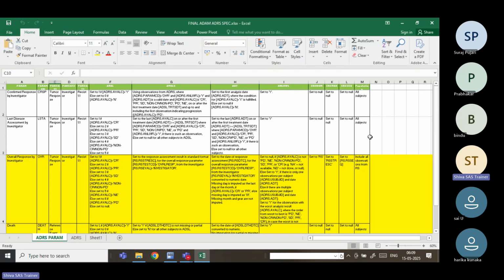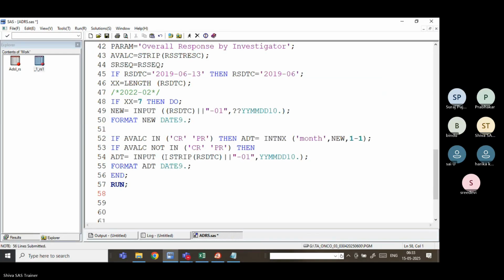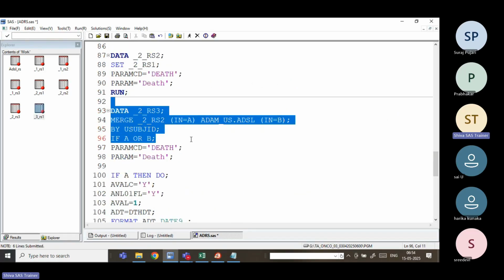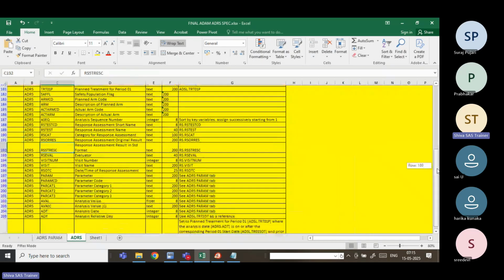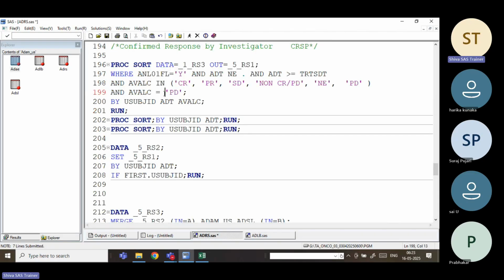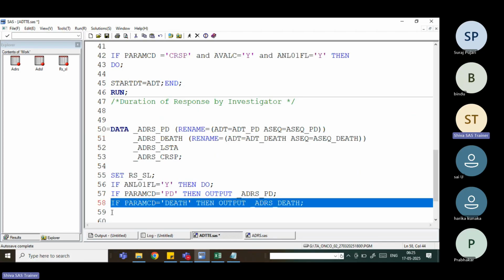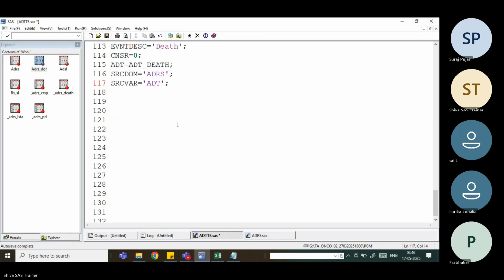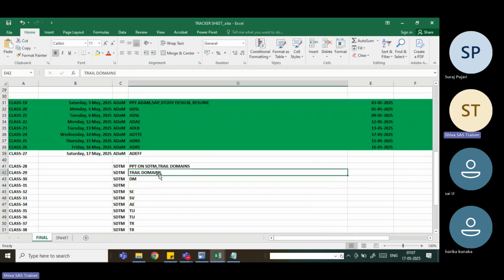Class 55: ADRS & ADTTE Complete Programming from Scratch | Oncology ADaM Tutorial